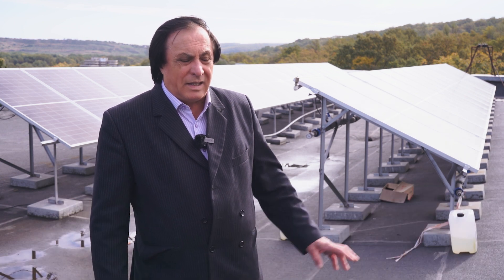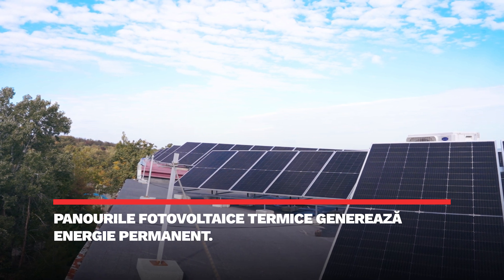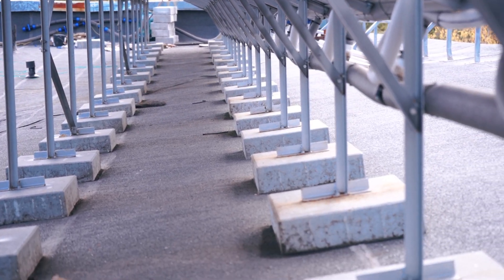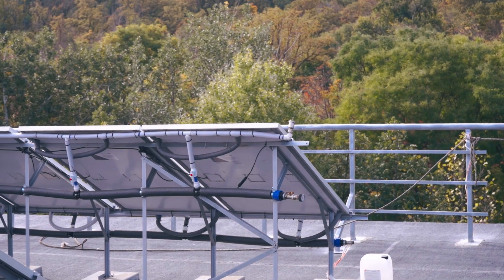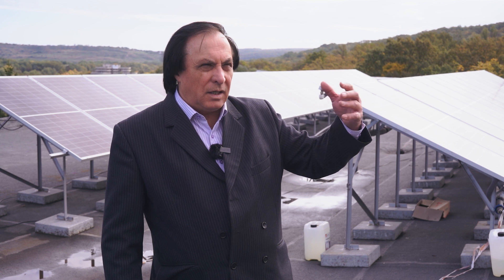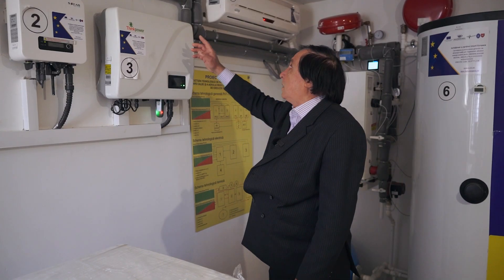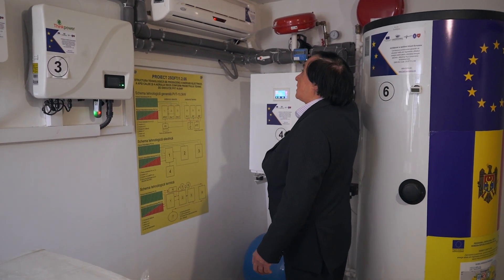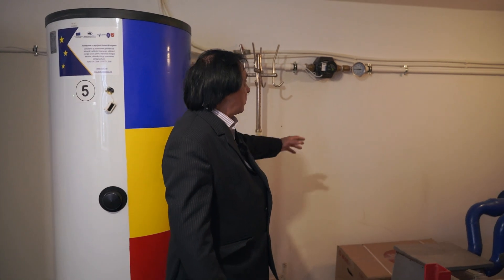Panourile fotovoltaice termice - inovatie în domeniul energetic. Cum functioneaza sistemul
În plină criză energetică țara noastră caută soluții alternative pentru a asigura populația cu resursele necesare. Fiind în căutarea inovațiilor care ar eficientiza consumul de energie AGORA a descoperit o adevărată noutate în domeniu, la sanatoriul Bucuria Sind din Vadul lui Vodă. Datorită inginerului Nicolae Covalenco și deschiderii administrației, aici, timp de nouă luni funcționează un sistem fotovoltaic unic în țara noastră. Aceste panouri sunt diferite de panourile simple fotovoltaice prin faptul că generează mai multe feluri de resurse energetice. O astfel de instalație poate asigura o clădire cu energie electrică, energie termică și apă caldă menajeră.